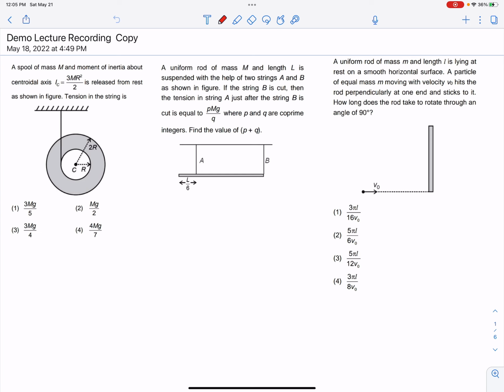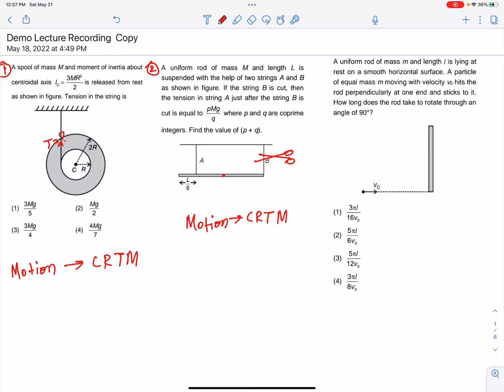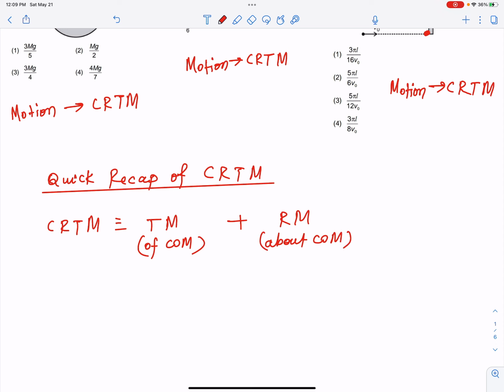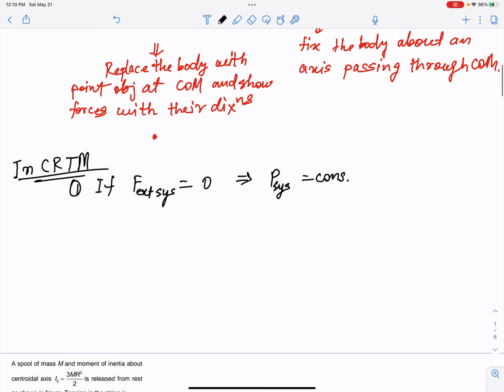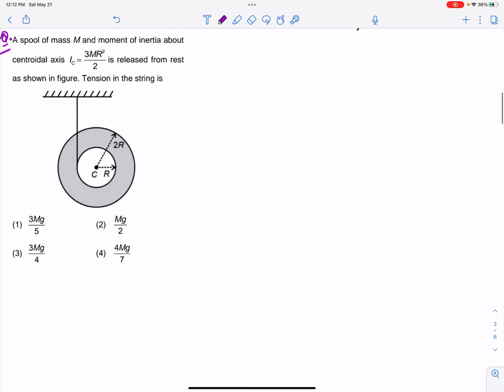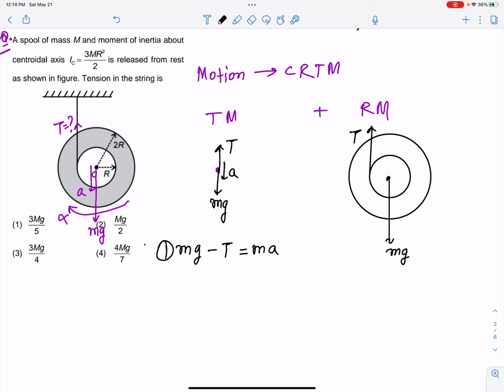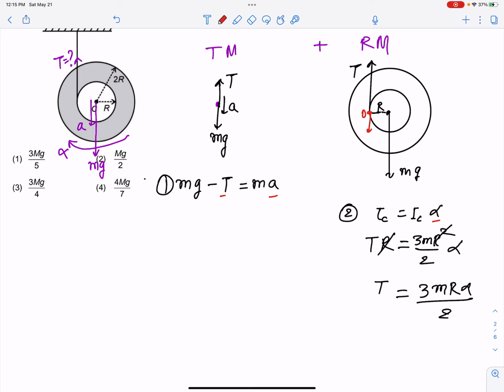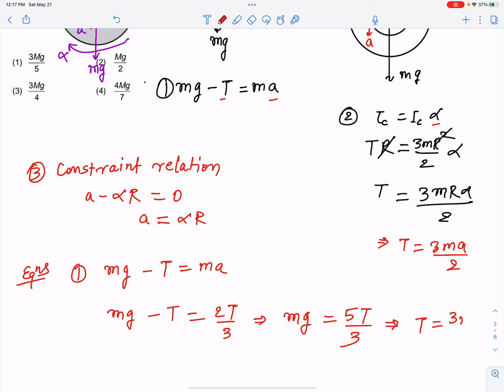CRTM(Combined Translation and Rotational Motion)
CRTM(Combined Translation and Rotational Motion quick recap and question practice